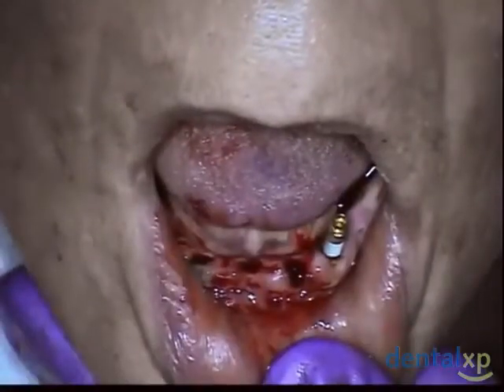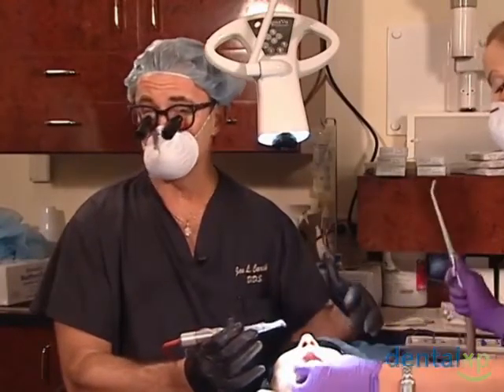Implant Supported Overdentures A Comprehensive Approach